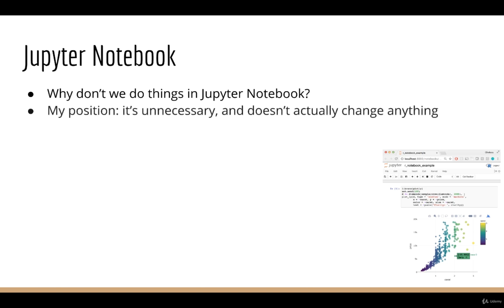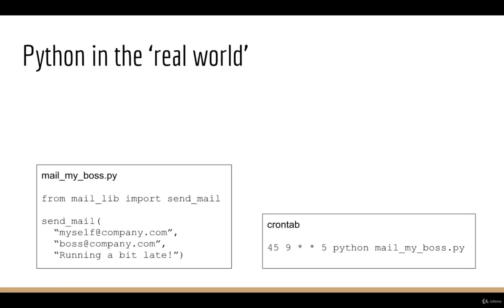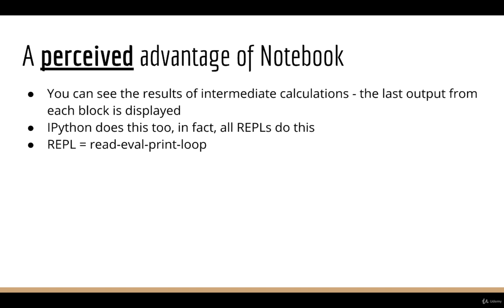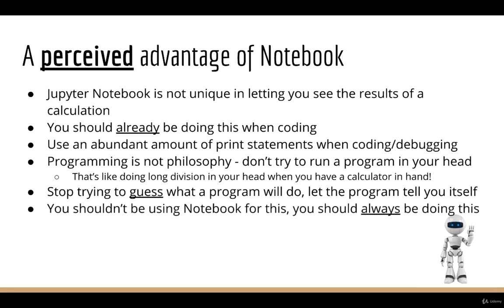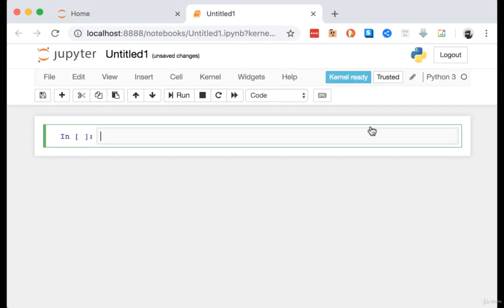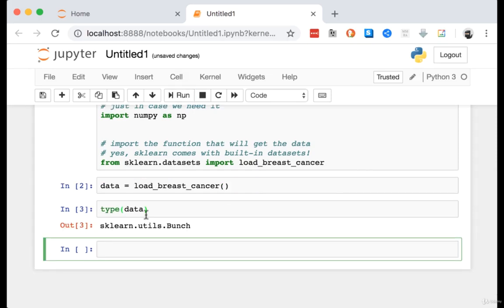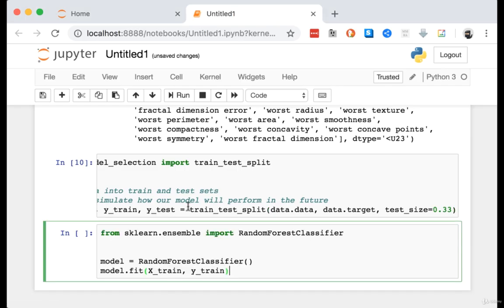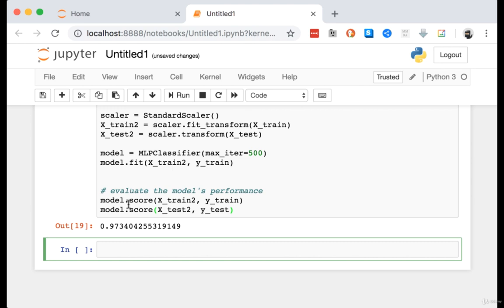70. Proof that using Jupyter Notebook is the same as not using it